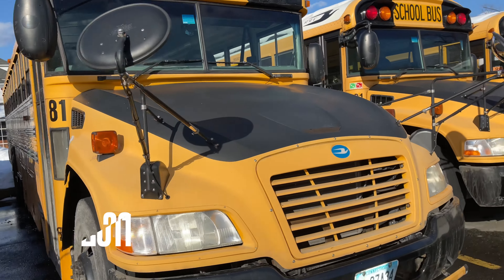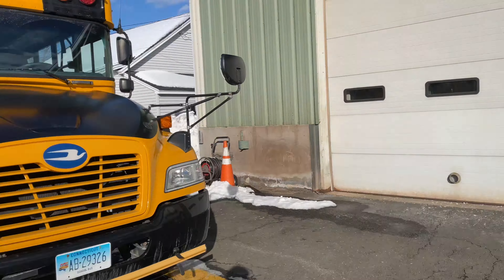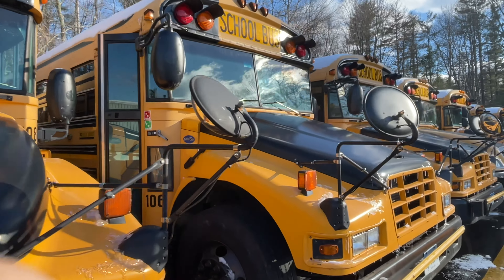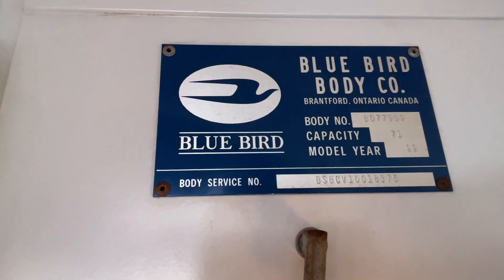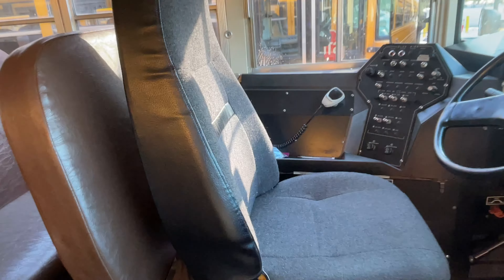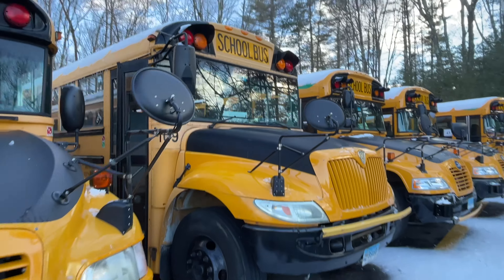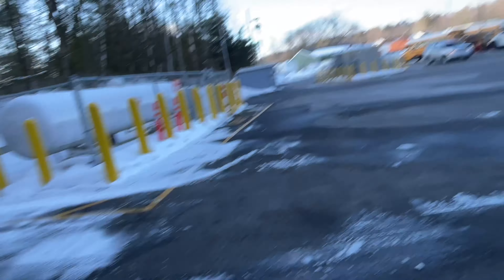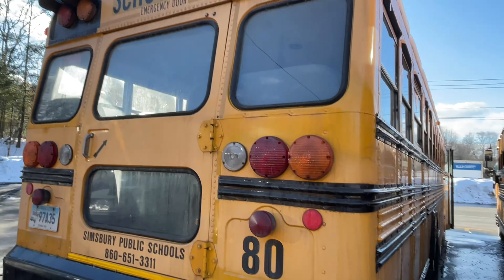Simsbury Lot Tour - #11